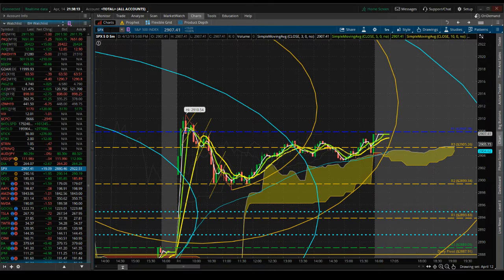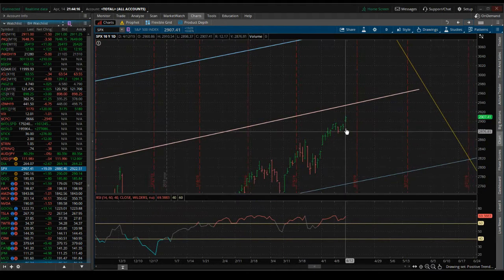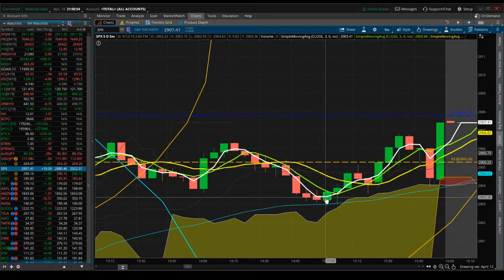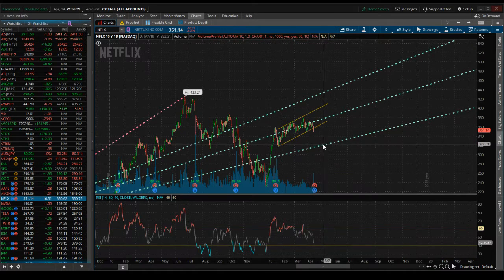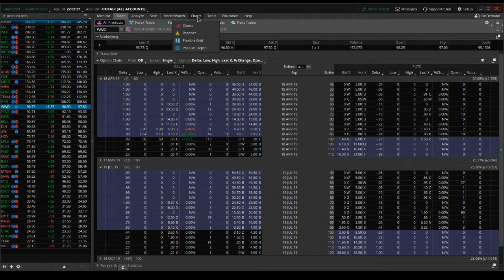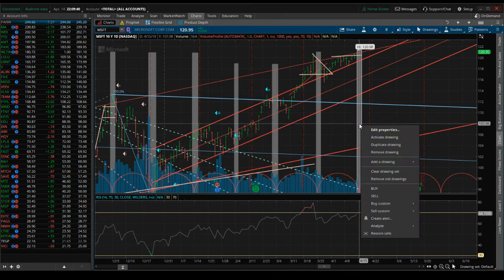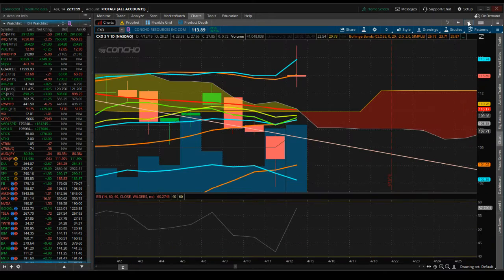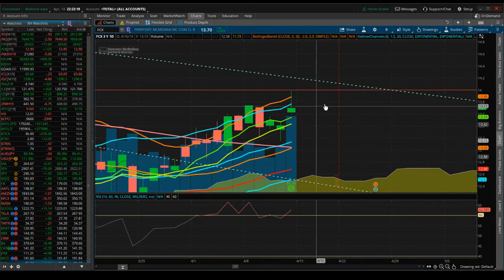Learn How to Day Trade: Day Trading with Price Action: Outside Bars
Bubble Head Live Stream - Stock Analysis 04/114/19
HELPING YOU discover better trades.   FREE live stream & chat Sun-Th 9:30pm NY time.   Ideas and fun, not advice.